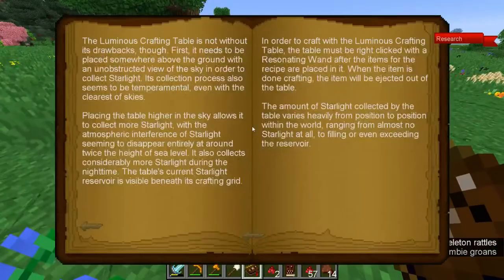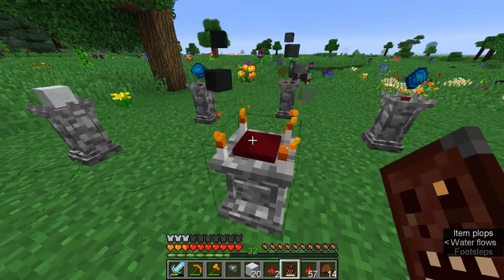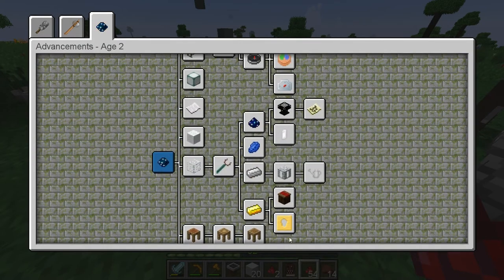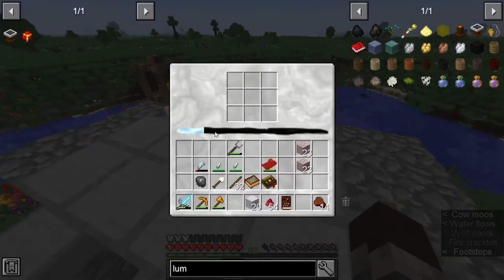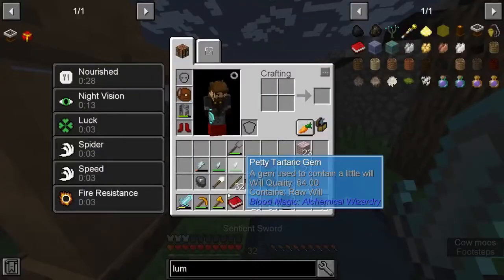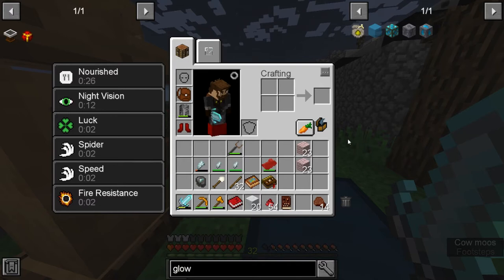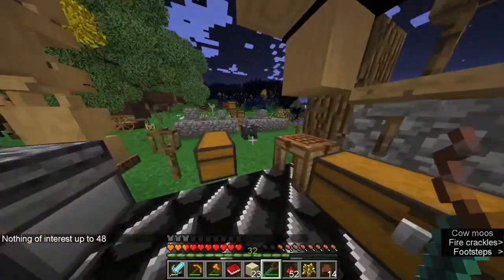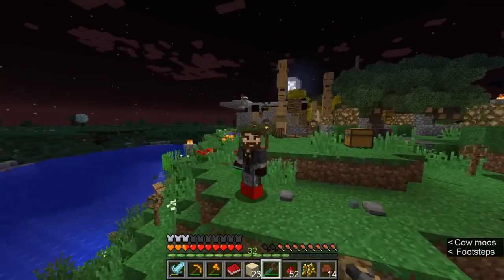Minecraft Sevtech Ages 2nd Run Ep 29: Luminous Crafting Table and Age 2!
Welcome to episode 29 of Sevtech Ages, a Minecraft Mod by darkosto. Today we complete the Abyssalcraft ritual and get ourselves a Luminous Crafting table to push us into Age 2!